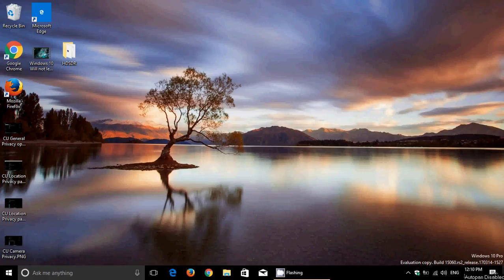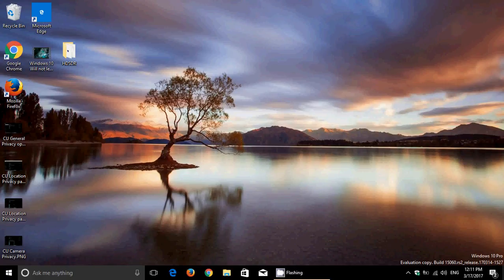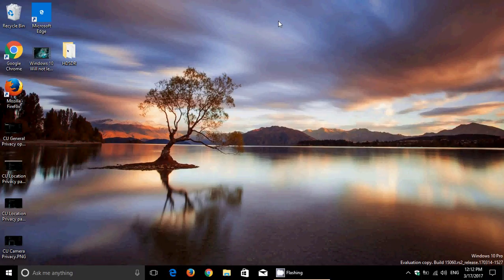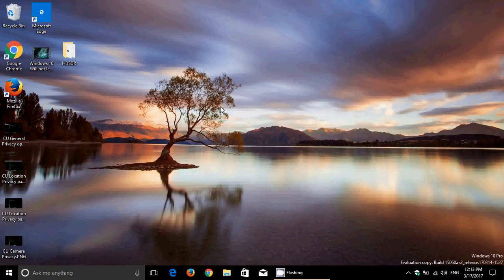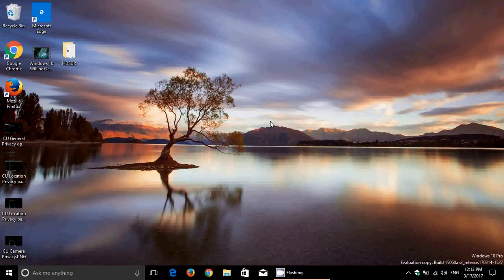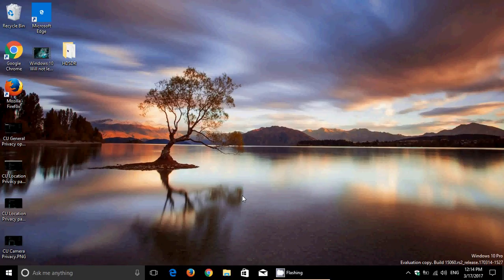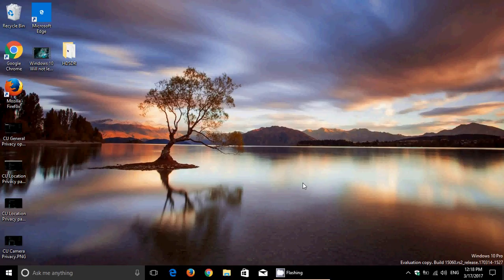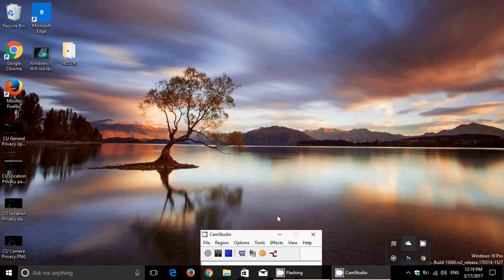Quick look and Review of Windows 10 Insider preview Build 15060 March 17th 2017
Quick look at the latest build of Windows 10 Creators update Build 15060